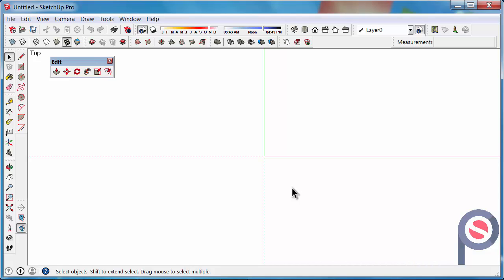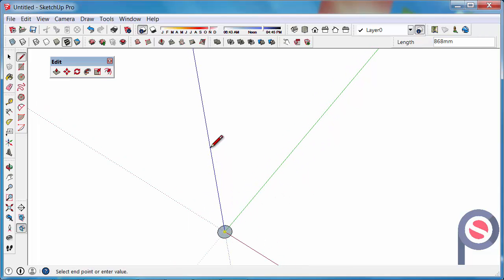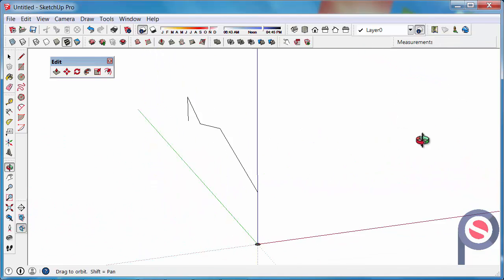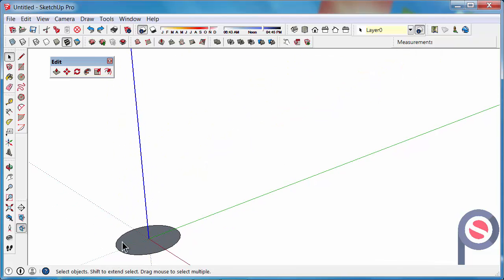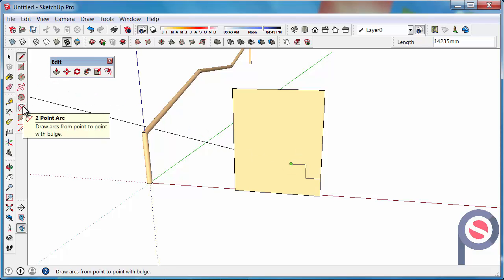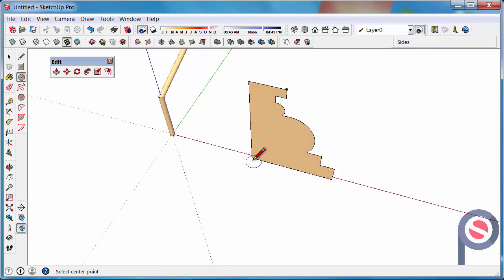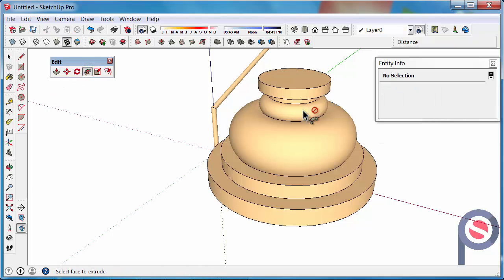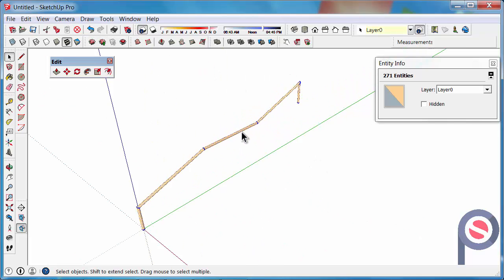SketchUp - How to use the Follow Me Tool